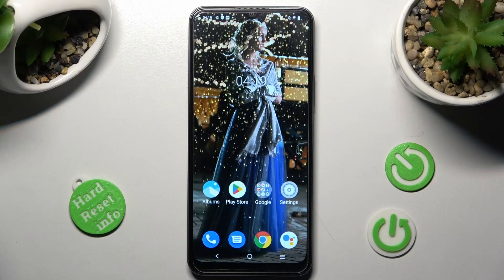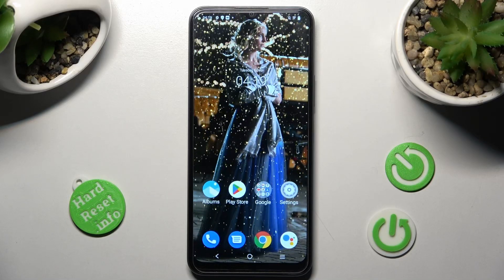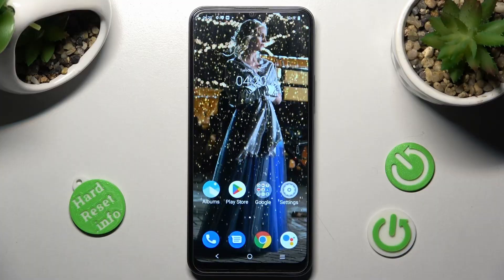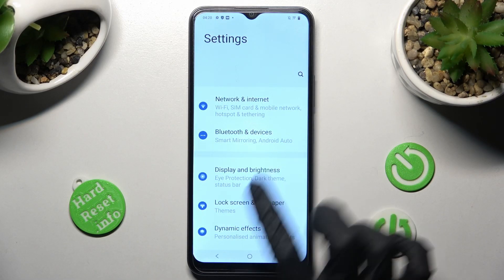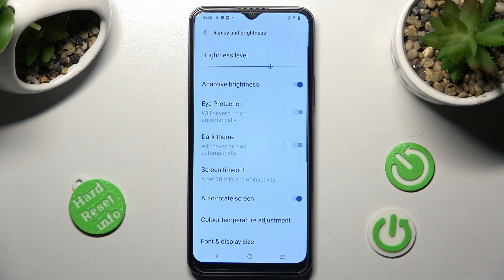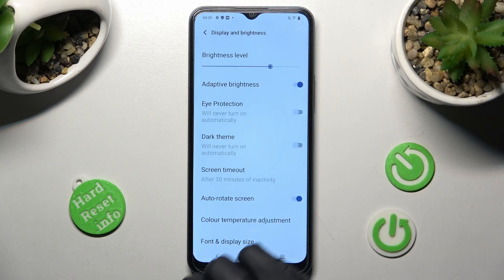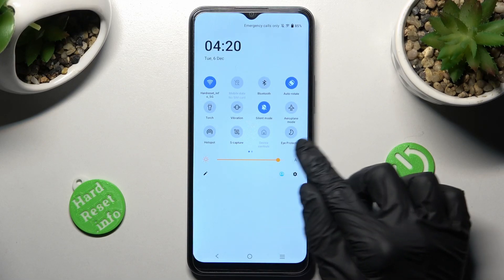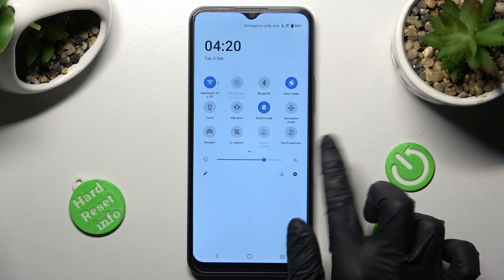How to Turn On / Off Auto Brightness in Vivo Y16 - Adaptive Brightness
Find out more about managing auto-brightness in Vivo Y16:
Good Day to Everyone. Here's a video on how to manage the automatic brightness feature on Vivo Y16. Our team member will demonstrate how to enable and disable Adaptive Brightness through the navigation panel as well as through the settings. Enjoy the video. If you want to know more about your Vivo Y16, visit our YouTube channel.

How to turn on Adaptive Brightness in Vivo Y16? How to manage Brightness settings in Vivo Y16? How to enable automatic brightness on Vivo Y16? How to deactivate Auto-Brightness in Vivo Y16?